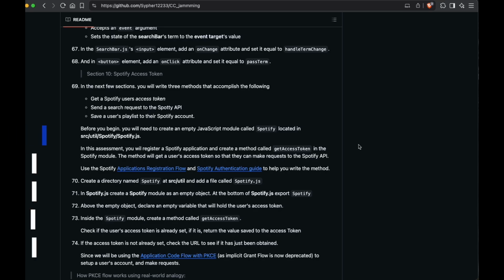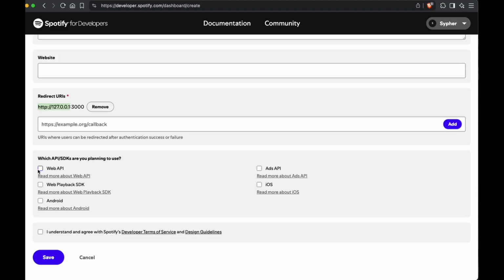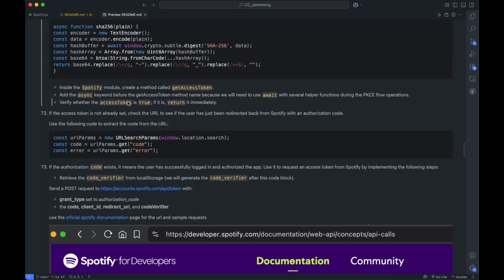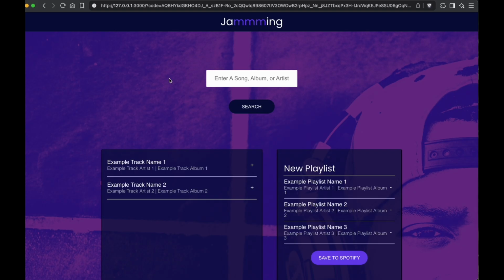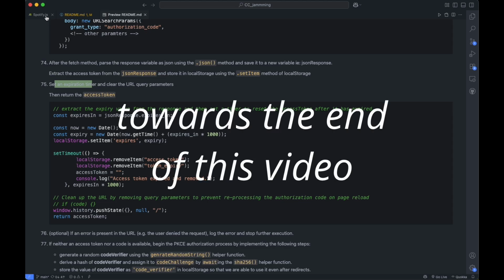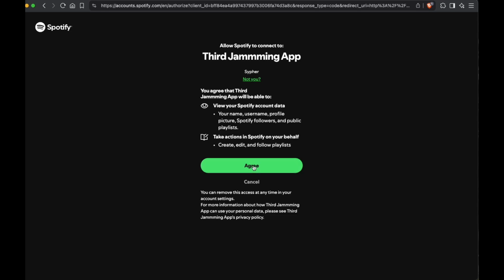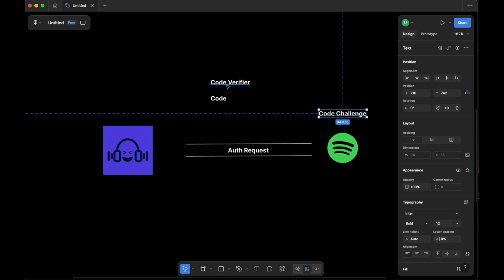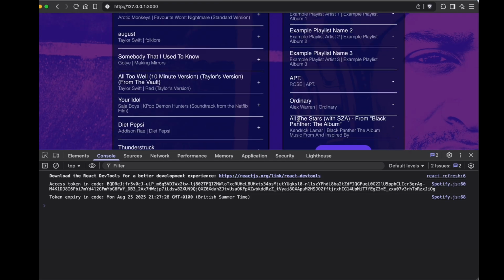Replacing Implicit Grant Flow with PKCE | Jammming Project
This video is a replacement of the content from steps 70 to 78, and all of the steps before and after that are the same and haven't changed.

In this quick video I go over the PKCE grant flow implementation and the use of localhost / 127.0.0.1 (local development) while using the Spotify API in the Jammming Project.

If you guys had any suggestions/issues regarding the video or channel you can leave them down in the comments section below

Timestamps:
00:06:00 Overview
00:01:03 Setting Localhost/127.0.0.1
00:02:07 Changes to current Code
00:10:12 PKCE Flow Explanation
00:11:55 Troubleshooting

Outro: Darren Styles Feat. David Specter - Never Let Me Down VIP

 / monstercat